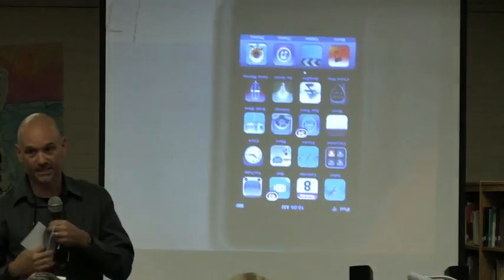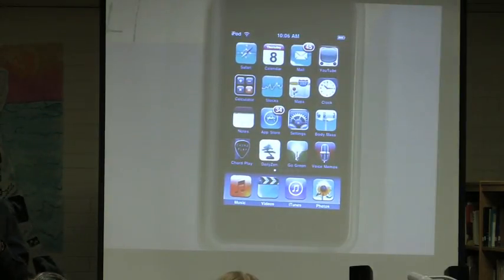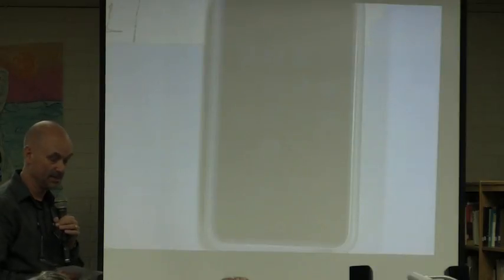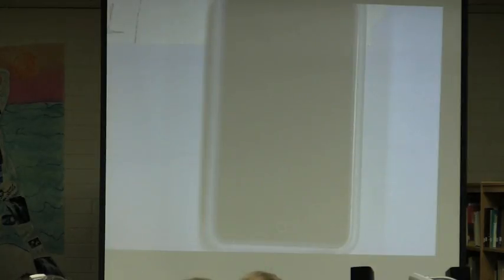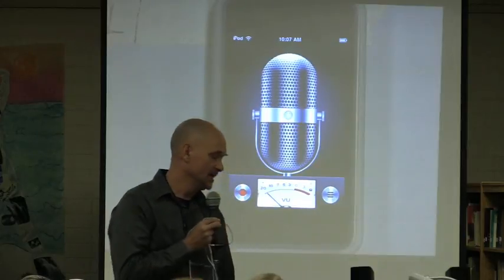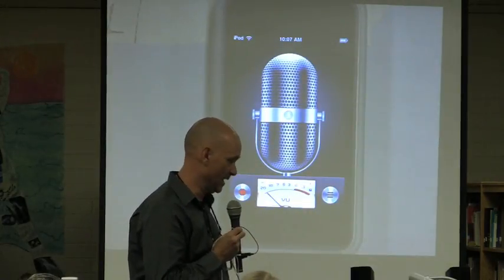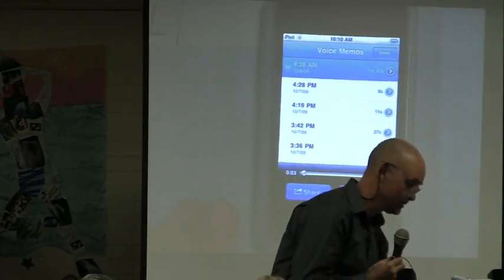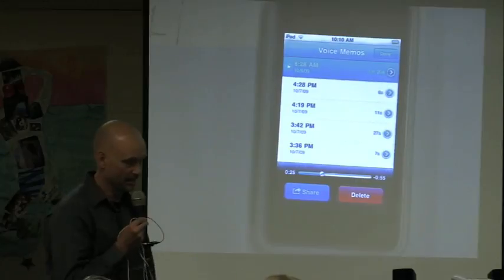iPod touch Demo with Language Arts